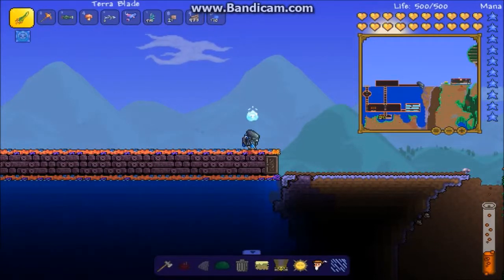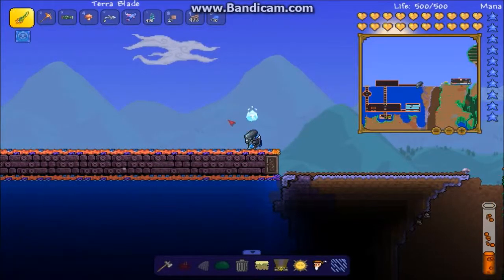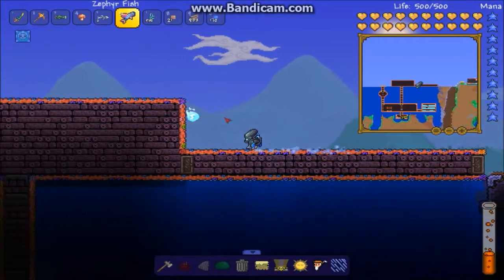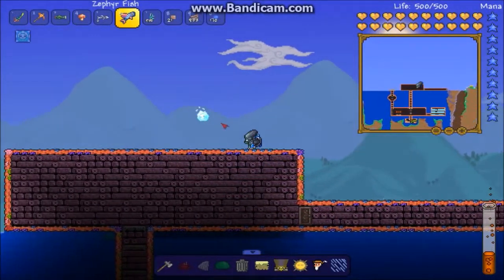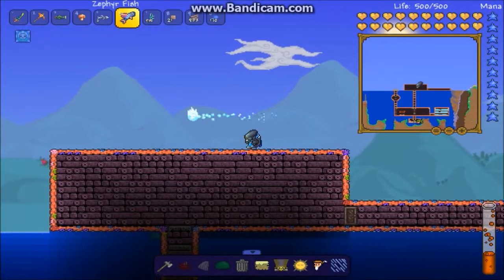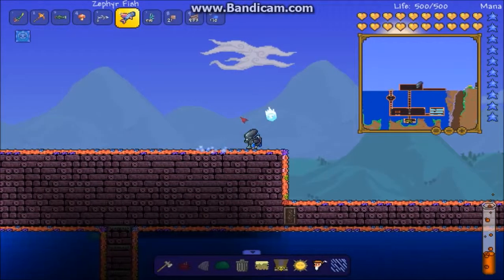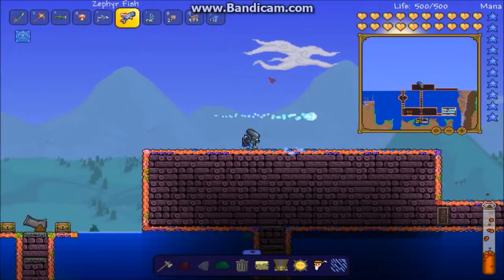Terraria 1.2.4- Zephyr fish!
I show all you Terraria fans the new pet, the Zephyr fish!
Leave any suggestions below in the comment section.